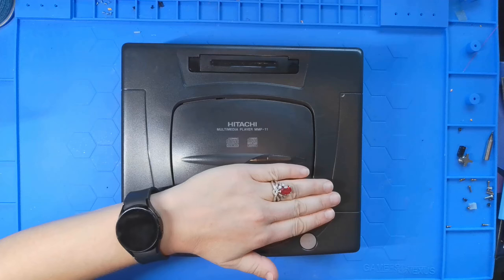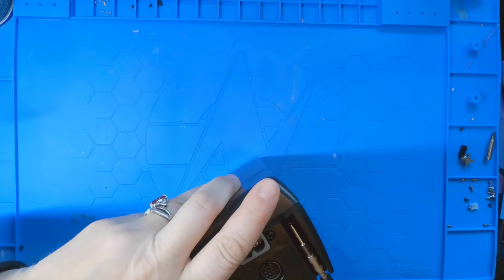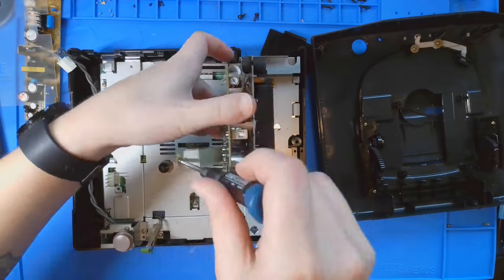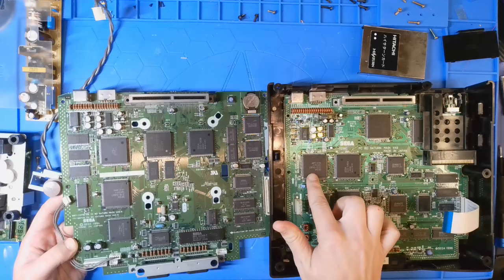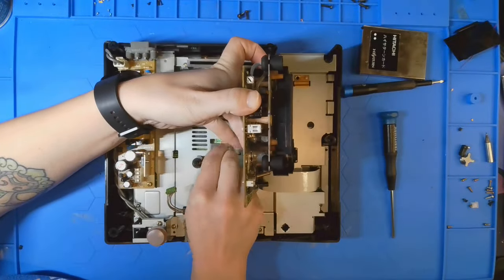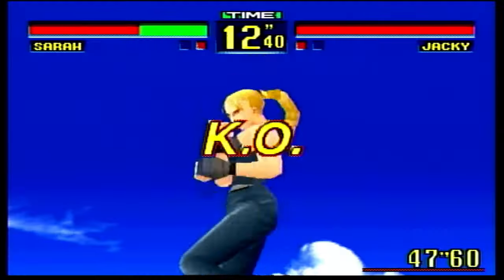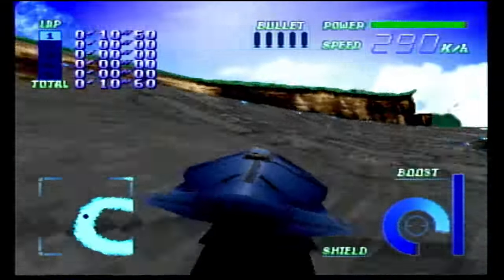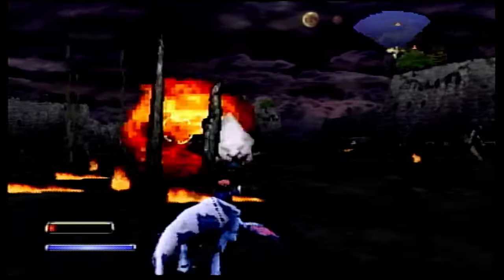Which Rare Saturn Console did I find out in the wild??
I found what looks to be a rarer saturn console.  However Im having some issue finding information about this particuar one.  So lets take it apart, compare it to a regular sega saturn, and then play some games.

Damages and injuries that occur from watching this video or from using tools and or equipment wrong/or how I do, is the sole reponsibility of the user and viewer and not DEDBattery or Megan Hill.  There are many tutorials and step by step guides avaliable.  If you are unsure of any of these processes please seek other resources.